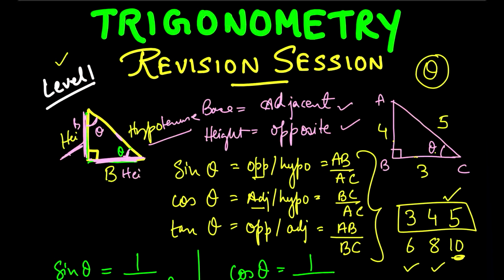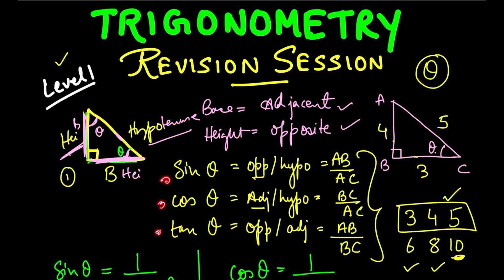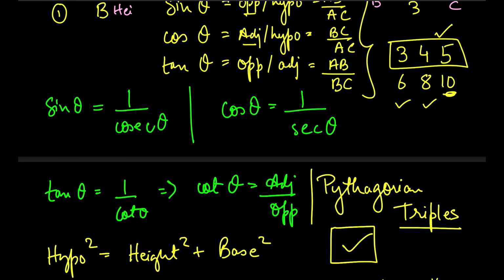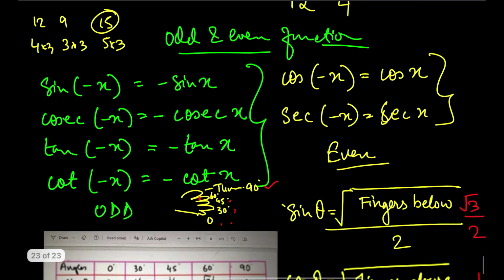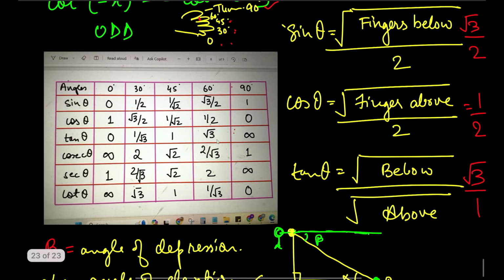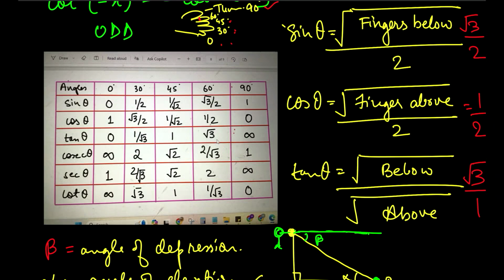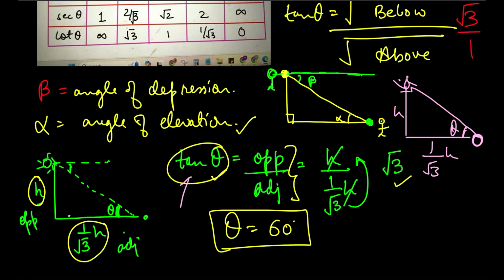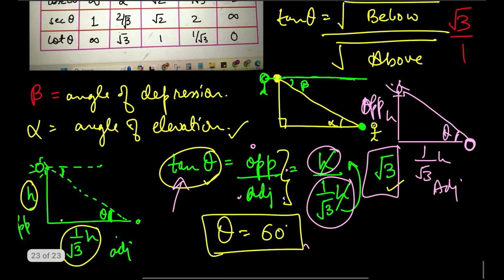Trigonometry Revision Series For XAT| How to Approach Trigo Questions| Quant Revision Series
This video will help you in understanding the approach with which the MBA aspirant should attack the Trigonometry Questions. REVISION SERIES for Quants

Static GK
Important Days in January
Current Affairs
General Awareness
Psychometric Test
CMAT 2022
MICAT 2022
MICA
MAHCET 2022
reading comprehension
comprehension tricks
Motivation video
Motivational
XLRI Jamshedpur
XLRI JSR
XLRI view
Priyasha Das
XAT 2023
SNAP
TISSNET
IIFT
TISSMAT
TISS mumbai